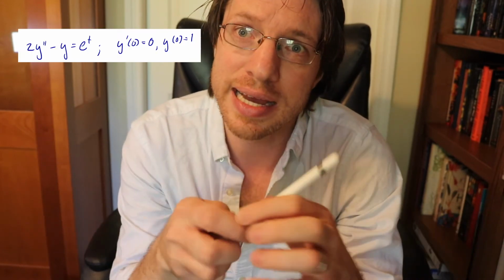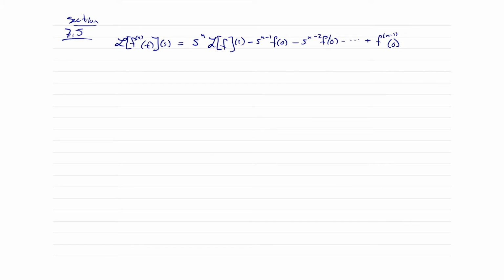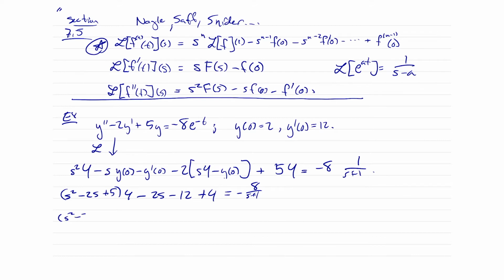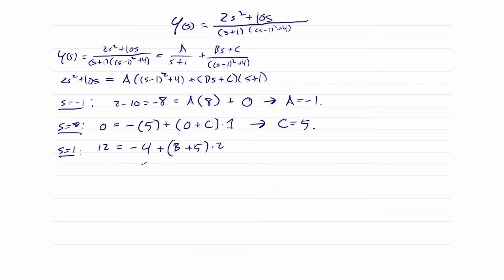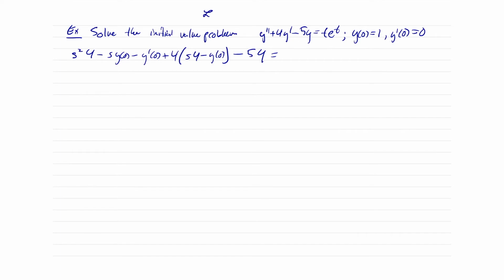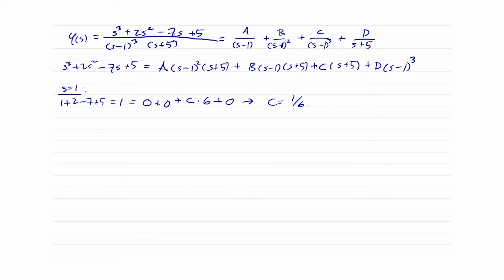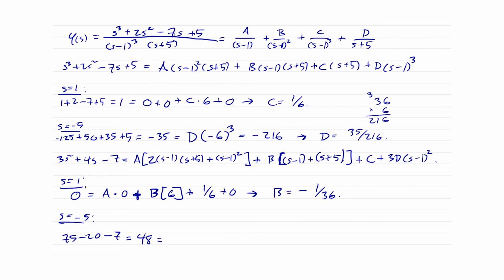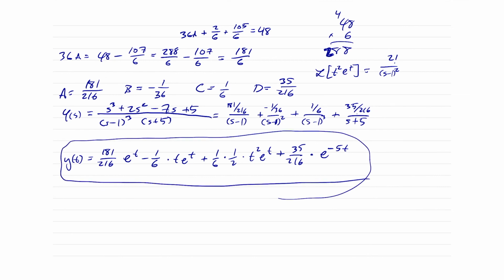Solving IVPs with the Laplace Transform and farewell to Freeman Dyson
Here we show how to use the Laplace Transform to solve differential equations. I also speak briefly about Freeman Dyson, who recently passed.